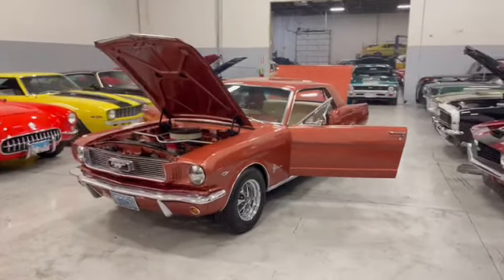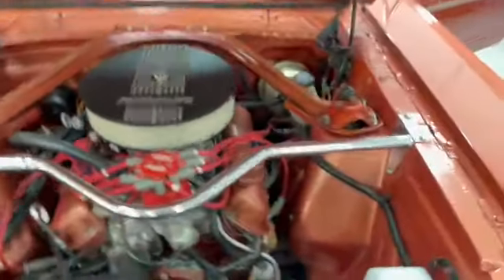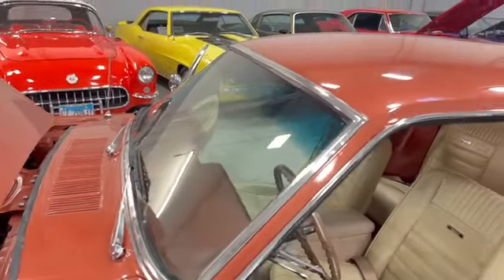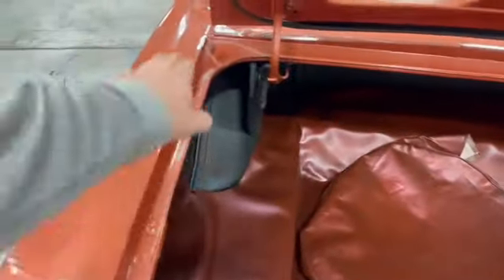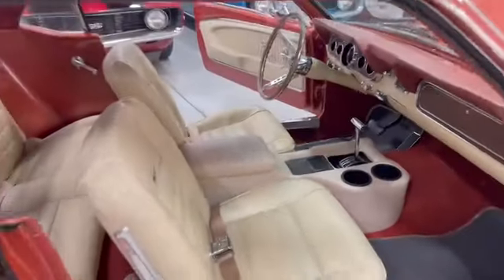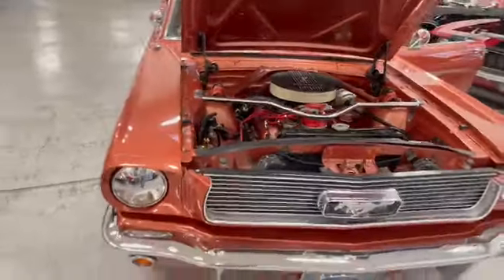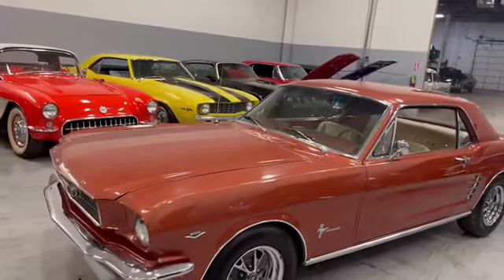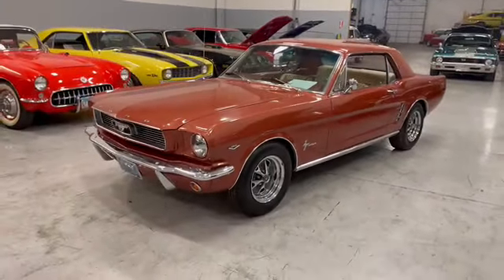1966 Ford Mustang-$32,500.00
1966 Ford Mustang (#723)

289 V8 Rebuilt (less than 5k miles)
Auto transmission
Power Brakes
Power steering
Super Slick Body and Paint
Very nice interior

Nice as they come top to bottom inside and out

Financing is available for qualified buyers
Credit scores criteria
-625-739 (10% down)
-740+ (No money down option)
Check out 100 Photos
Watch my walk around Video!

Buy with Confidence from a reputable dealer!